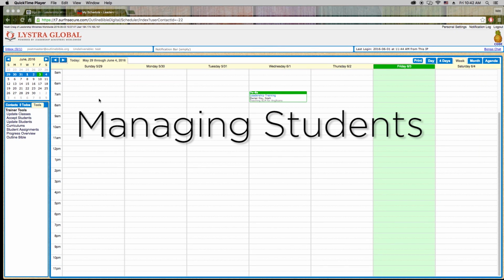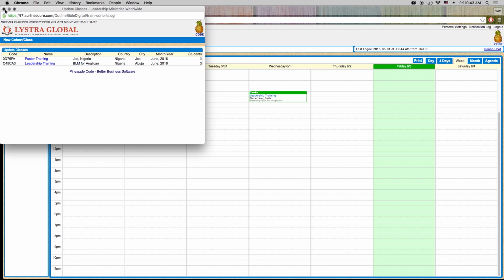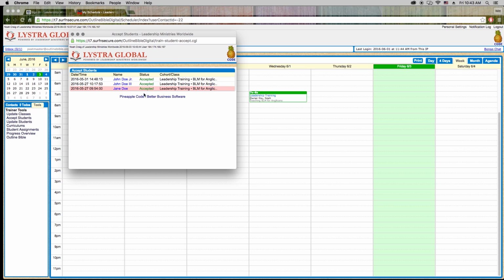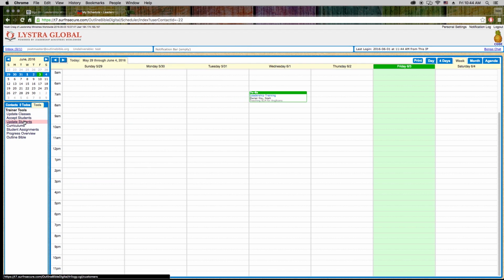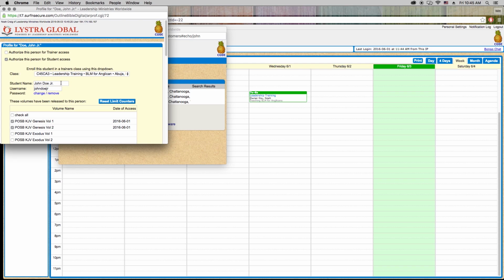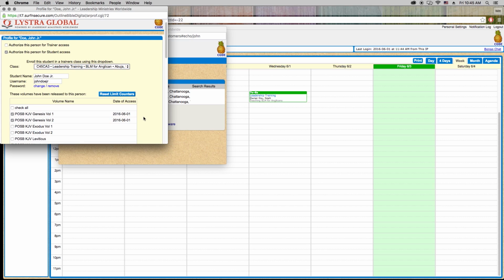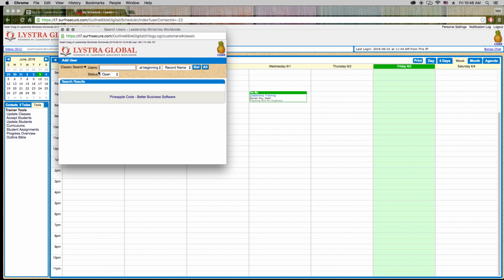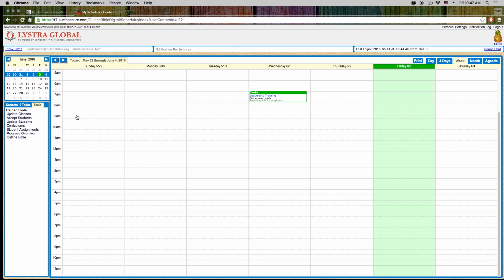Managing Students on Lystra Global